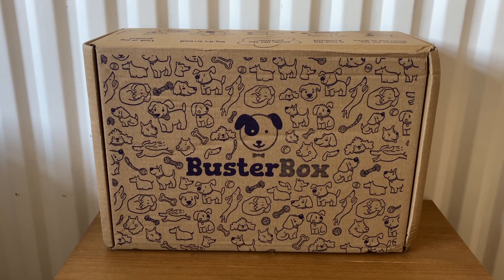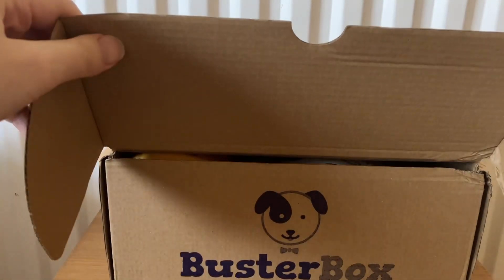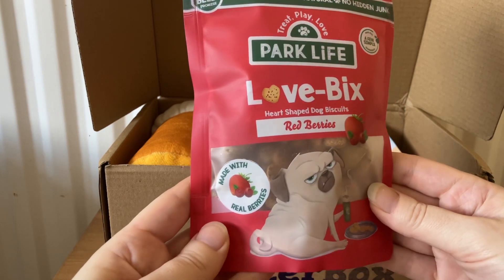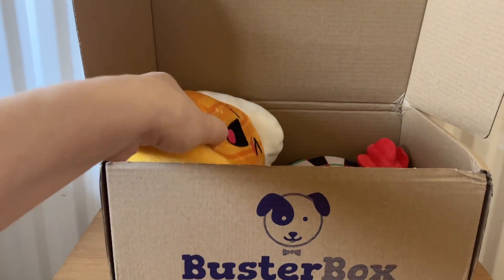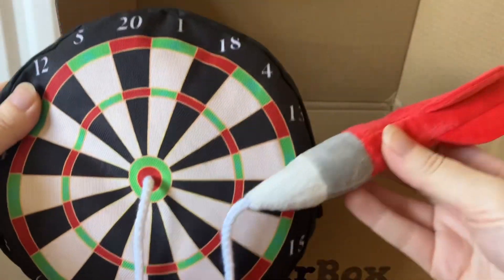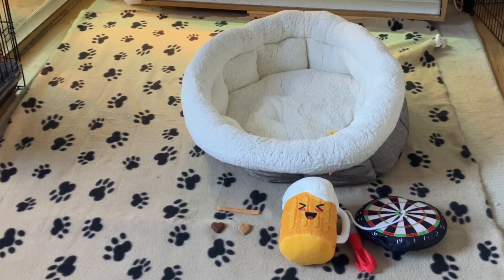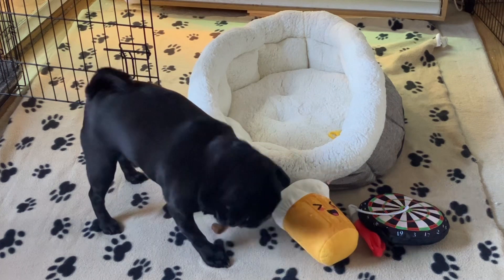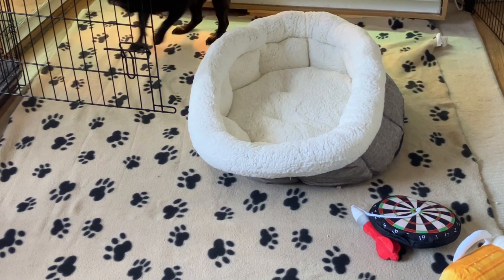Buster Box February Box For Dogs With Special Guest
Today I am unboxing the Buster Box February box for dogs, with special guest Leo the pug, it costs from £24.99 a month.

Inside the box is

• 40 Winks dog sleeper
• Beer soft toy
• Dart board soft toy
• Denzels Rewards salmon & cranberry love hearts 70g
• Park Life love-bix red berries heart shaped dog biscuits 100g
• Buster Box chicken tender strips 70g

I post videos about the latest subscription boxes and mystery boxes.

Any items I feel I may not use I sell on vinted, you can check them out here -

Artist - Hartzmann
Song Title - Clear Sky